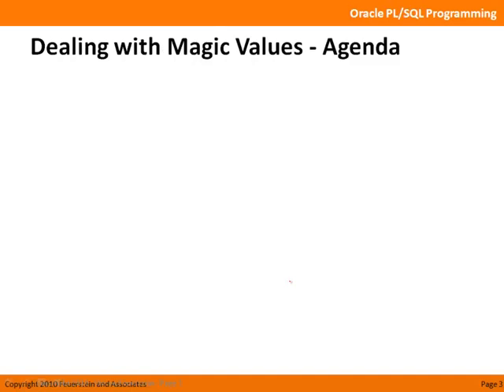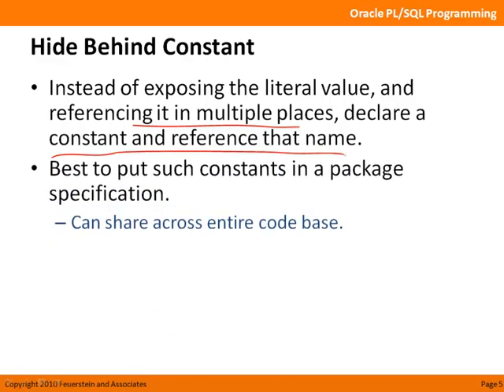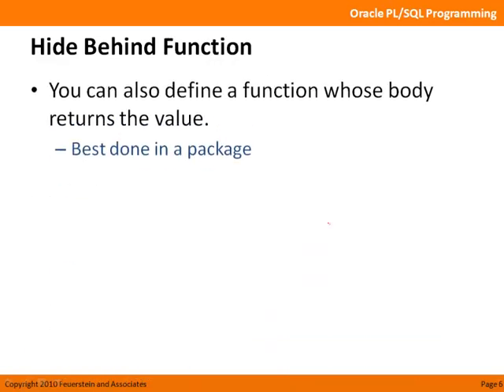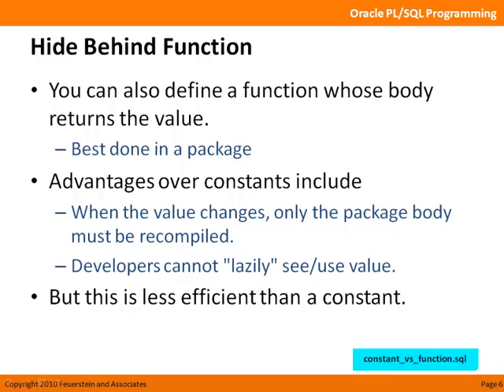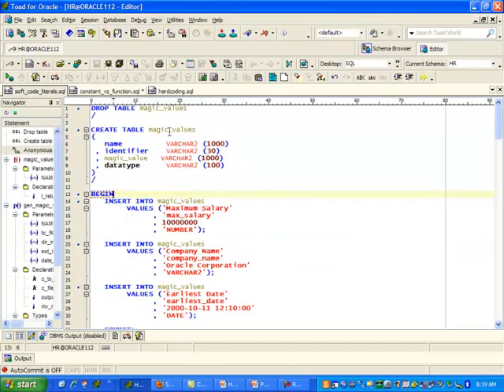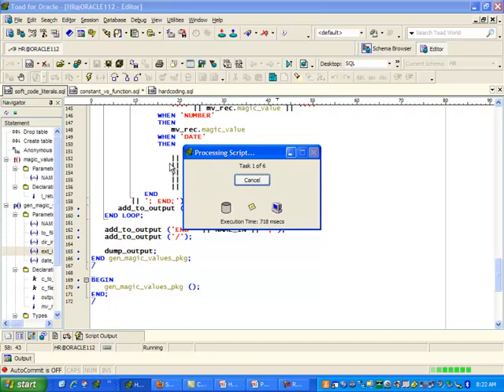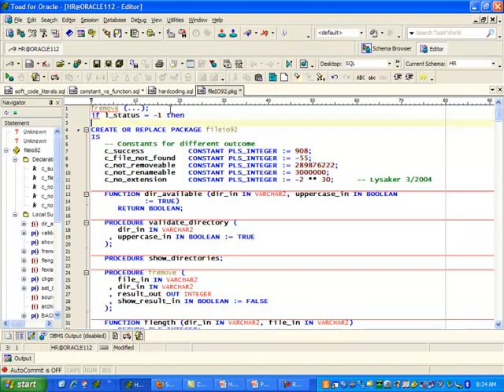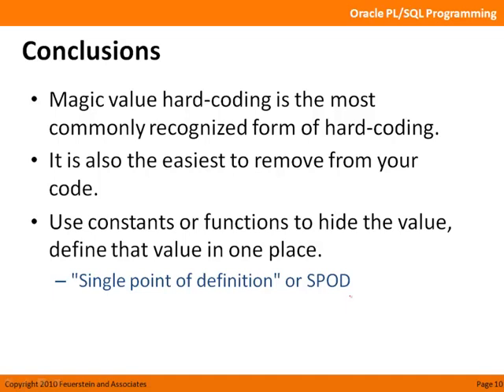HARDCODING IN PLSQL 2